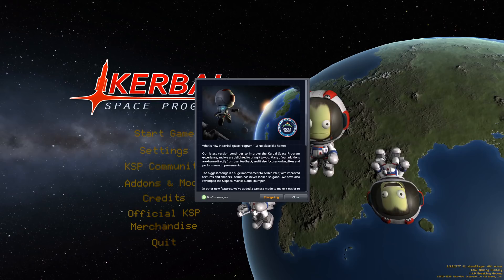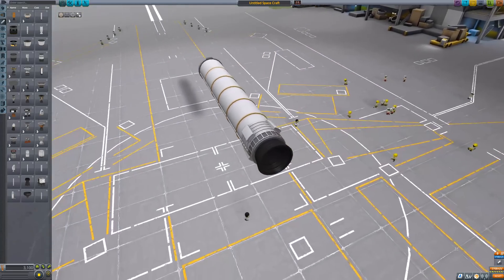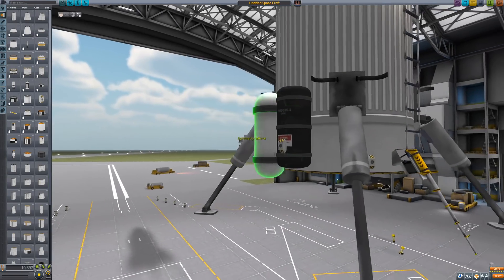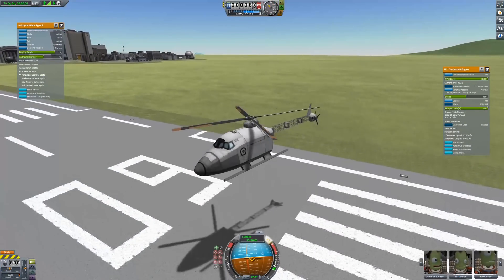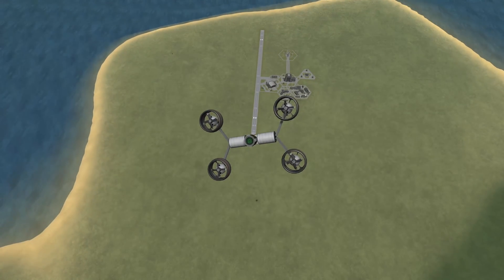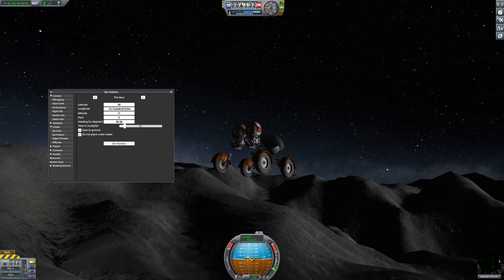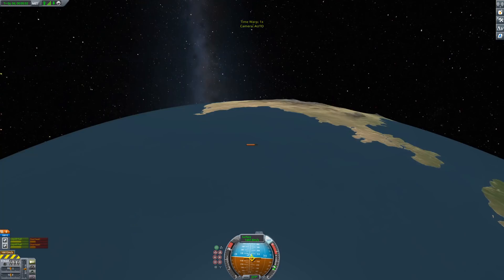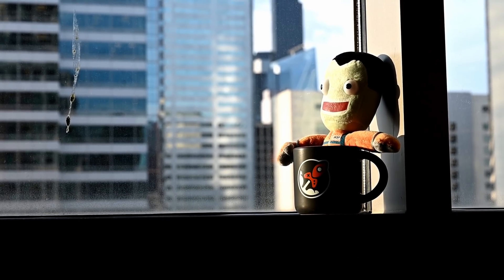Kerbal Space Program 1.9 RELEASED - But where is KSP 2 ?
So, Kerbal Space Program 2 is still being kept under wraps. But in the meantime we got a pretty update for the original KSP called Kerbal Space Program 1.9 "There's No Place Like Home".